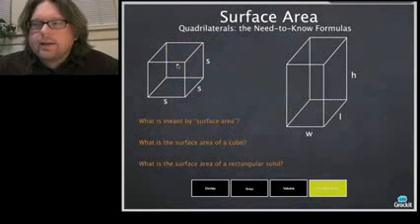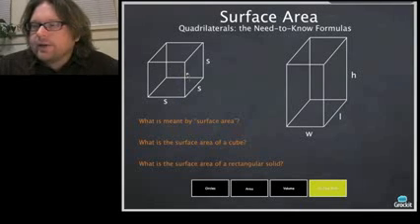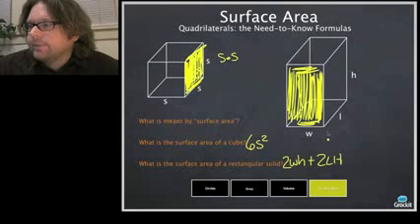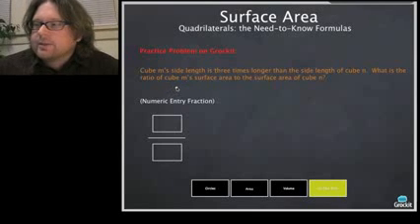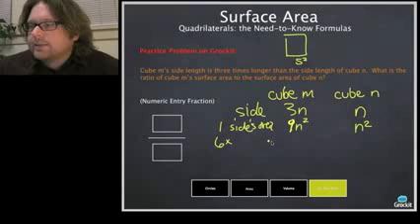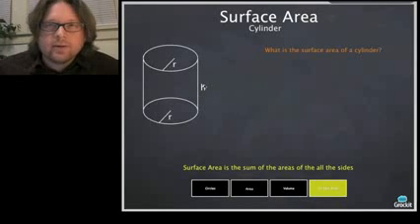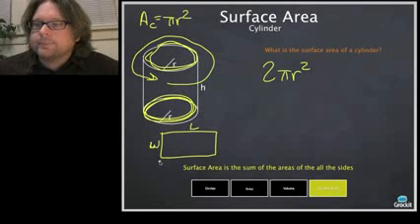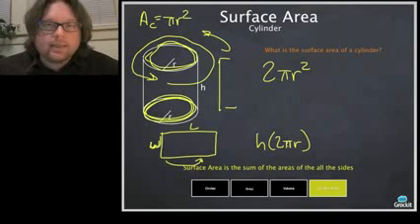GRE Quant Area Surface